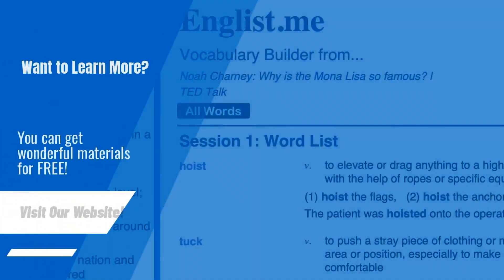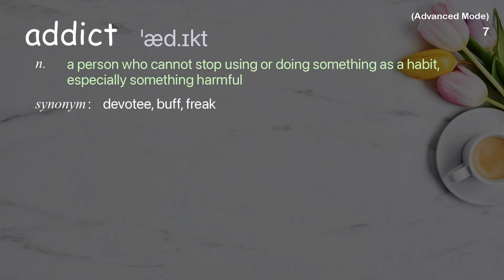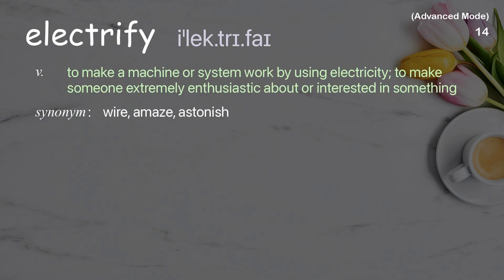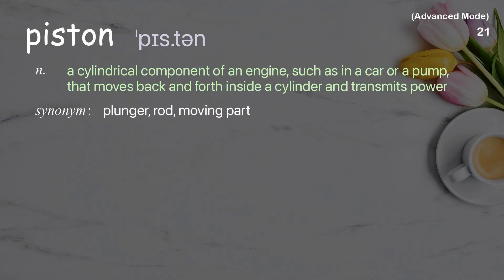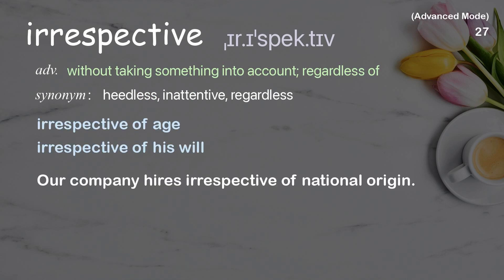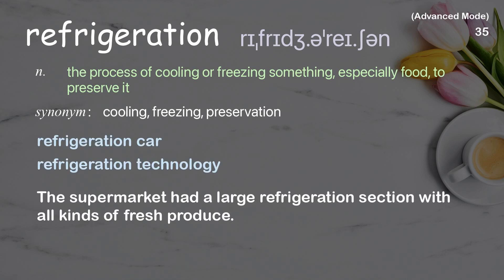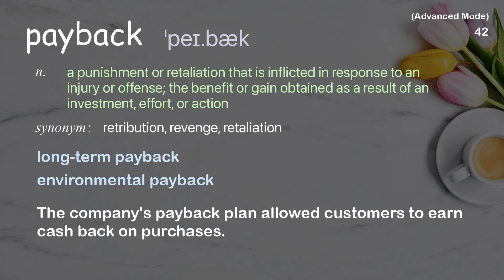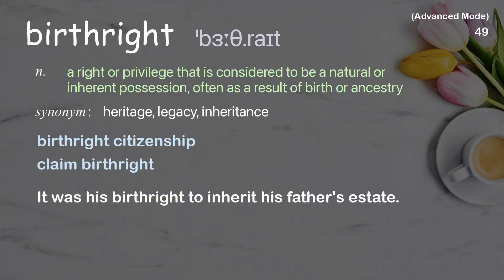49 Advanced Academic Words Ref from "Bill Gross: A solar energy system that tracks the sun | TED"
■PLEASE NOTE

■Reference Source
Bill Gross: A solar energy system that tracks the sun | TED Talk